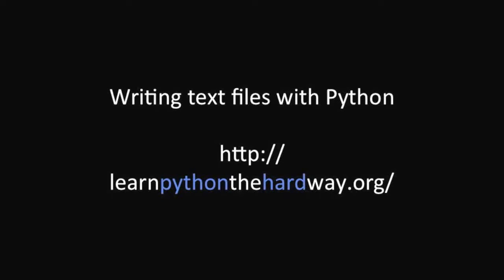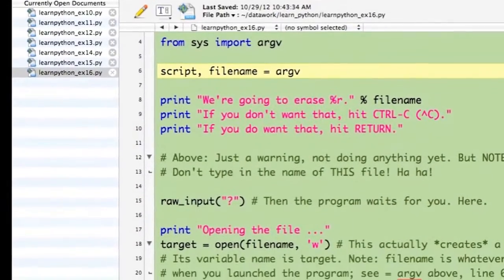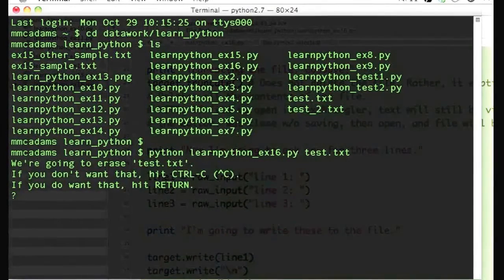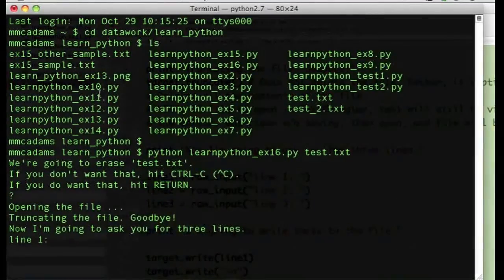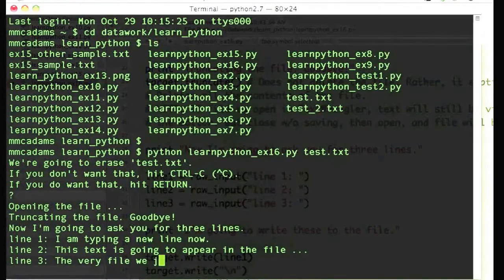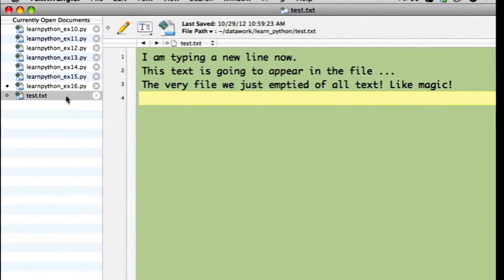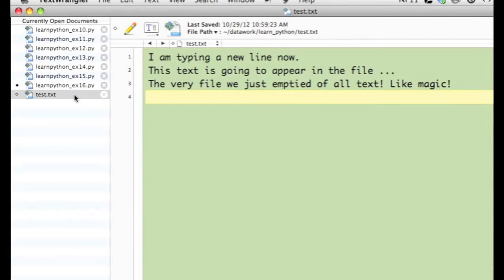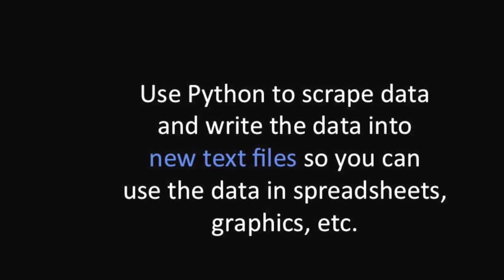Cara Belajar Dasar Python Programming